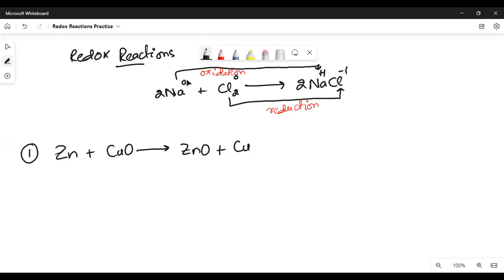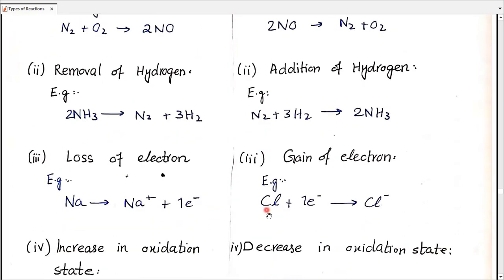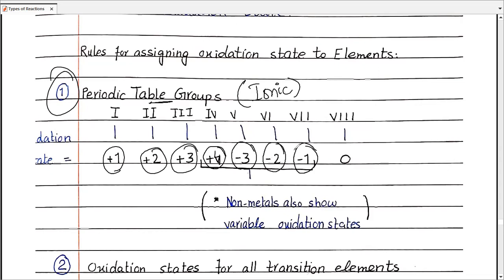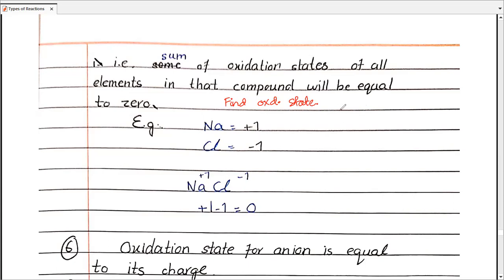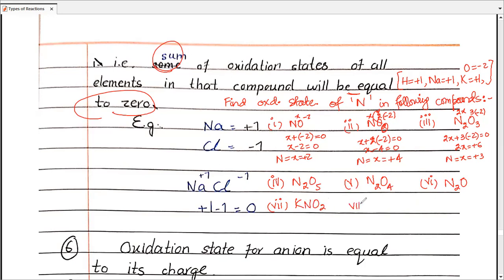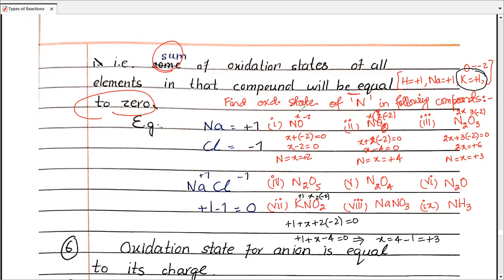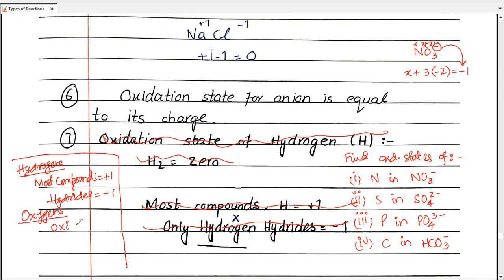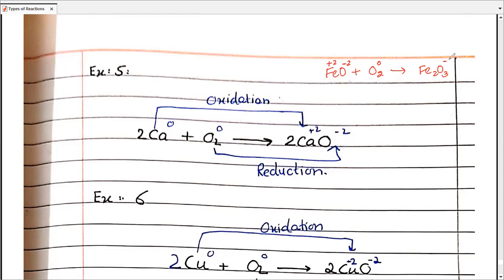CAIE IGCSE Chemistry (0620) | Unit 4 | Chemical Reactions (Part 2)